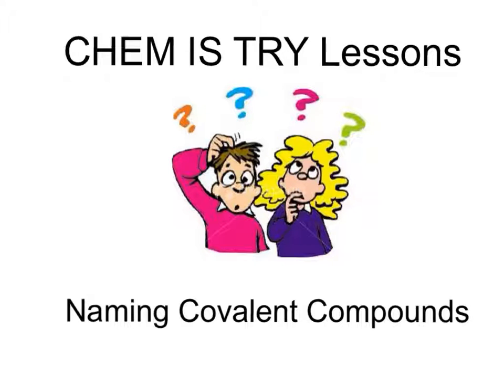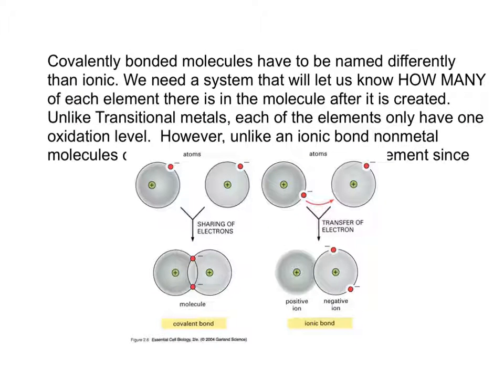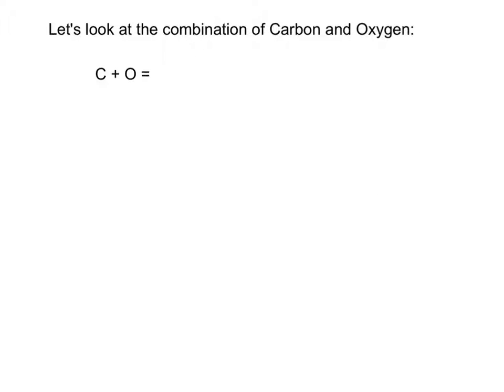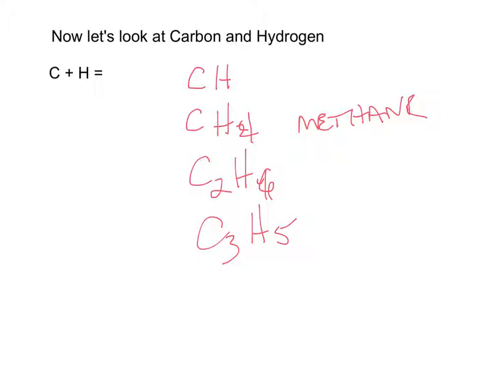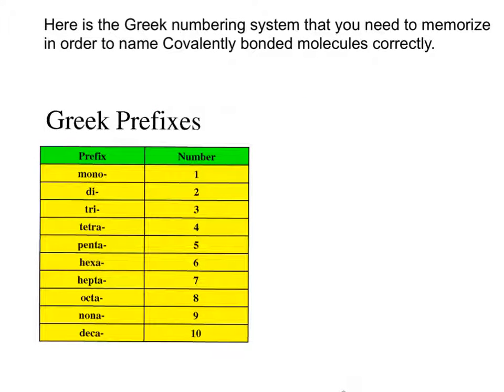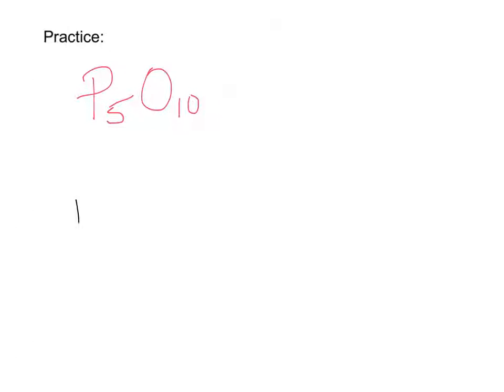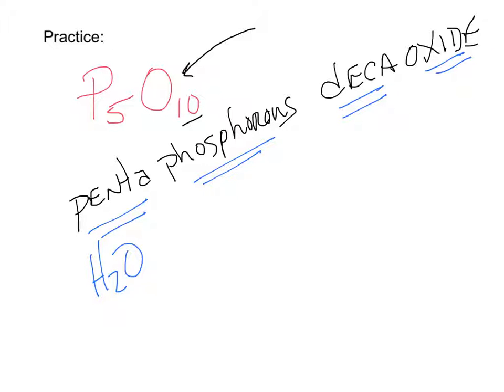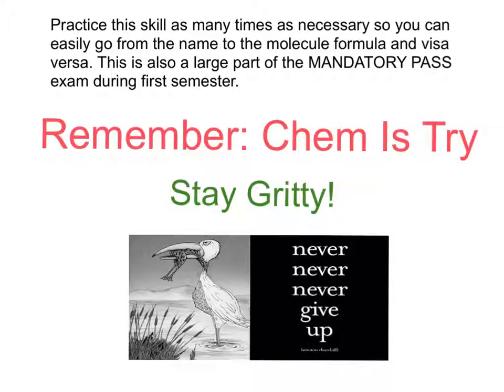C3 Naming Covalent Compounds